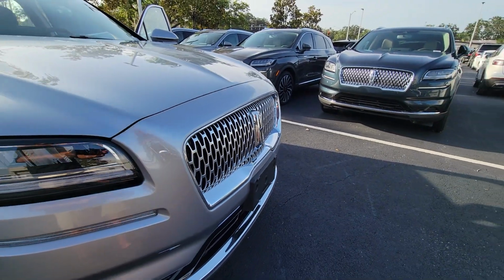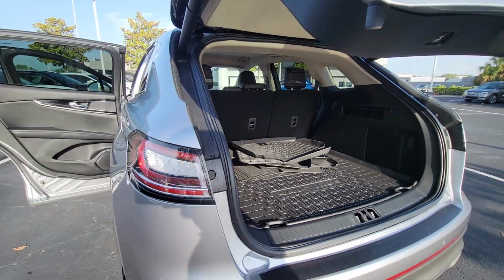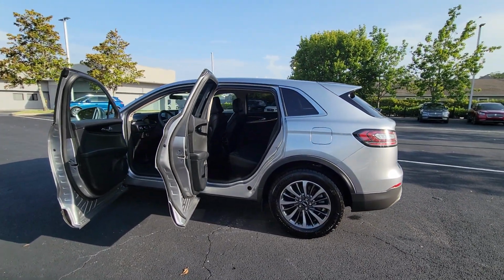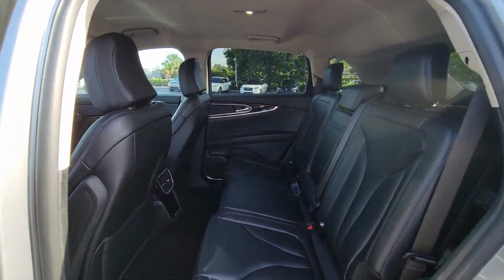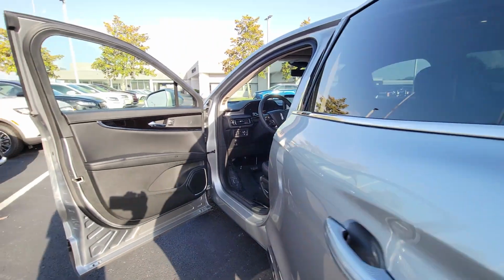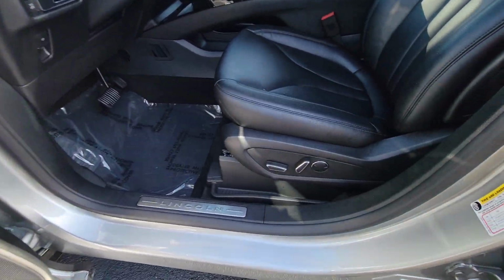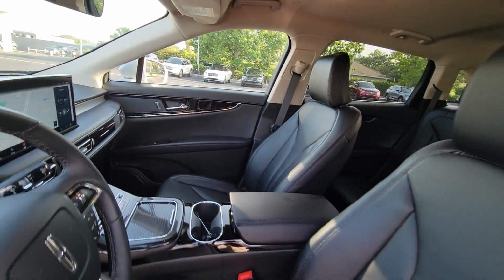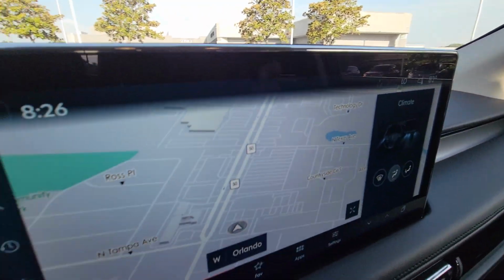2022 Lincoln Nautilus Winter Park, Longwood, Kissimmee, Windermere, Orlando, FL BL27913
Silver Radiance Metallic Clearcoat New 2022 Lincoln Nautilus Standard available in Orlando, Florida at Central Florida Lincoln. Servicing the Winter Park, Longwood, Kissimmee, Windermere, FL area.

Radiance 2022 Lincoln Nautilus Standard AWD 8-Speed Automatic 2.0L Turbocharged
ENGINE: 2.0L TURBOCHARGED I-4  -inc: auto start-stop technology (STD),Turbocharged,All Wheel Drive,Power Steering,ABS,4-Wheel Disc Brakes,Brake Assist,Brake Actuated Limited Slip Differential,Aluminum Wheels,Tires - Front All-Season,Tires - Front Performance,Tires - Rear All-Season,Tires - Rear Performance,Heated Mirrors,Power Mirror(s),Integrated Turn Signal Mirrors,Power Folding Mirrors,Rear Defrost,Privacy Glass,Intermittent Wipers,Variable Speed Intermittent Wipers,Rear Spoiler,Remote Trunk Release,Power Liftgate,Power Door Locks,Daytime Running Lights,Automatic Headlights,LED Headlights,Automatic Highbeams,AM/FM Stereo,Satellite Radio,Requires Subscription,Steering Wheel Audio Controls,MP3 Player,Bluetooth Connection,Telematics,Auxiliary Audio Input,WiFi Hotspot,Smart Device Integration,Requires Subscription,Premium Synthetic Seats,Pass-Through Rear Seat,Rear Bench Seat,Adjustable Steering Wheel,Trip Computer,Power Windows,Leather Steering Wheel,Keyless Entry,Power Door Locks,Keyless Start,Keyless Entry,Power Door Locks,Cruise Control,Climate Control,Multi-Zone A/C,A/C,Power Driver Seat,Power Passenger Seat,Bucket Seats,Heated Front Seat(s),Driver Adjustable Lumbar,Passenger Adjustable Lumbar,Seat Memory,Auto-Dimming Rearview Mirror,Driver Vanity Mirror,Passenger Vanity Mirror,Driver Illuminated Vanity Mirror,Passenger Illuminated Visor Mirror,Floor Mats,Remote Engine Start,Keyless Start,Remote Engine Start,Power Windows,Power Door Locks,Trip Computer,Security System,Immobilizer,Traction Control,Stability Control,Traction Control,Front Side Air Bag,Rear Parking Aid,Blind Spot Monitor,Lane Departure Warning,Lane Keeping Assist,Lane Departure Warning,Front Collision Mitigation,Driver Monitoring,Cross-Traffic Alert,Tire Pressure Monitor,Driver Air Bag,Passenger Air Bag,Front Head Air Bag,Rear Head Air Bag,Passenger Air Bag Sensor,Knee Air Bag,Driver Restriction Features,Child Safety Locks,Back-Up Camera